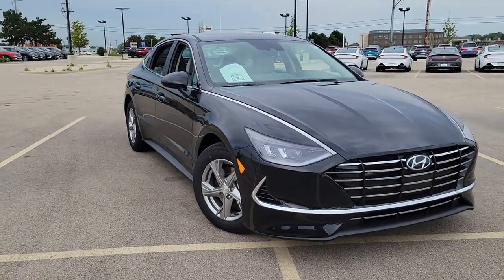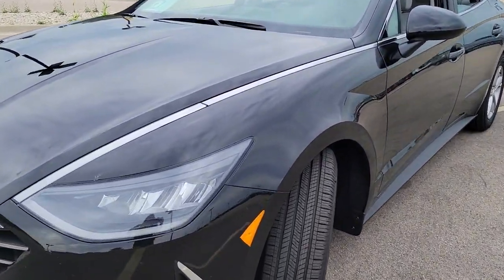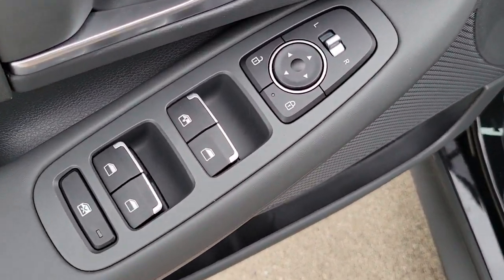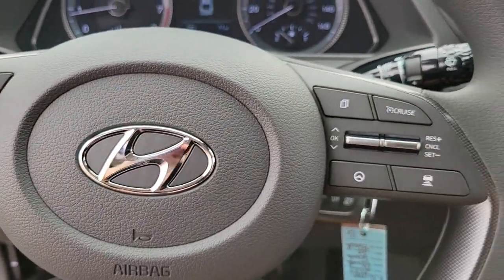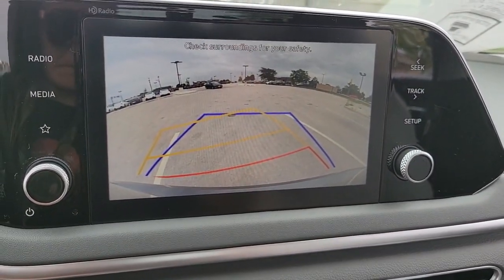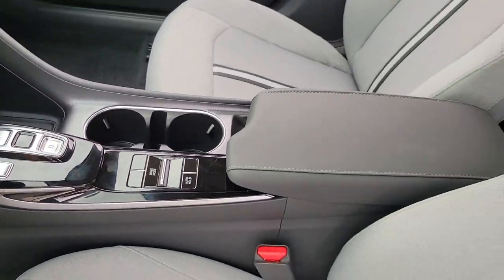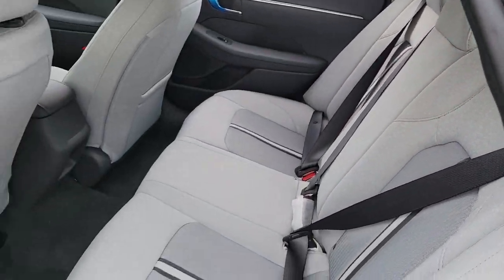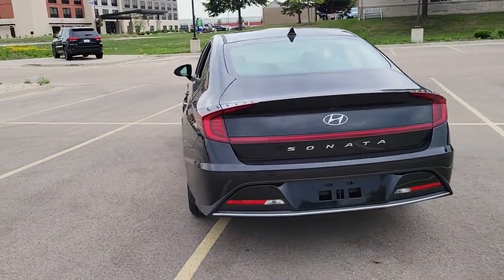2022 Hyundai Sonata Mt Pleasant, Sturtevant, Sylvania, Yorkville, Union Grove, WI NH138887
Phantom Black New 2022 Hyundai Sonata available in Mt Pleasant, WI at Zeigler Hyundai of Racine. Servicing the Mt Pleasant, Sturtevant, Sylvania, Yorkville, Union Grove, WI area.

Manufacturer Suggested Retail Price may not reflect the actual sale price. May not be combined with other special offers except where specified. Only a limited number of customers will qualify for advertised APR or lease offer. Not all buyers will qualify. All programs exclude tax, title, lic, $399.00 security, and $299 service fee Includes all incentives available. There may be a market adjustment on select vehicles based on limited availability of dealer stock. Excludes college grad and military programs through HMF. Finance contract or lease agreement must be signed.